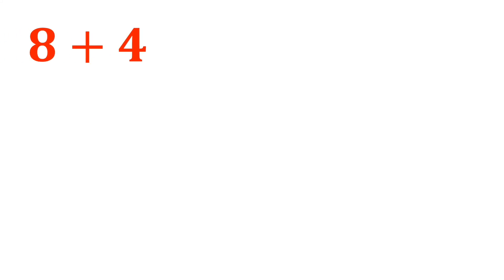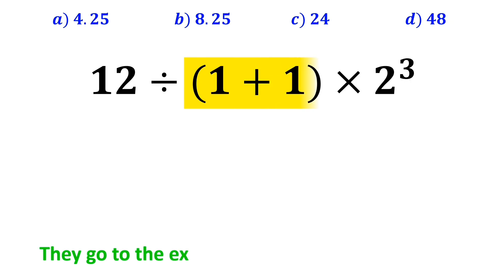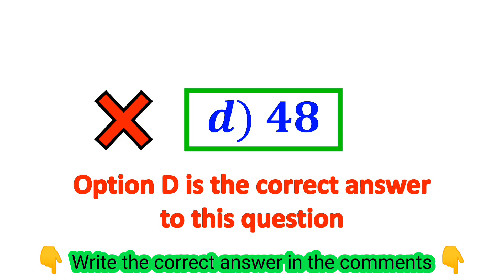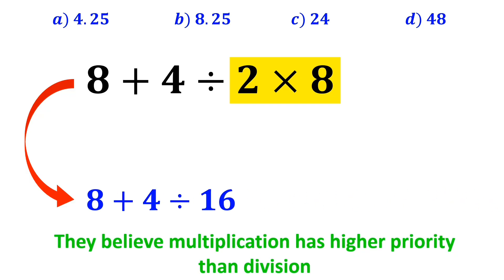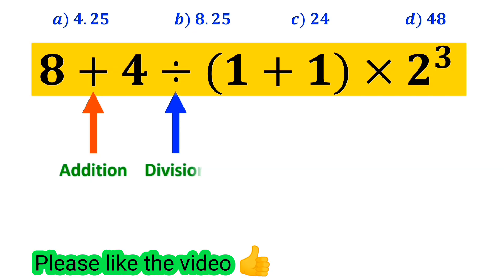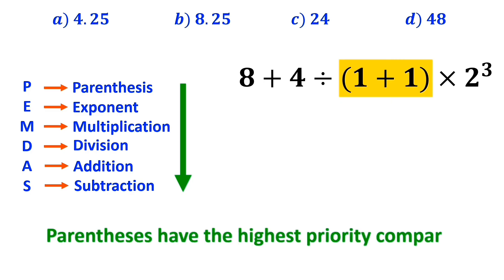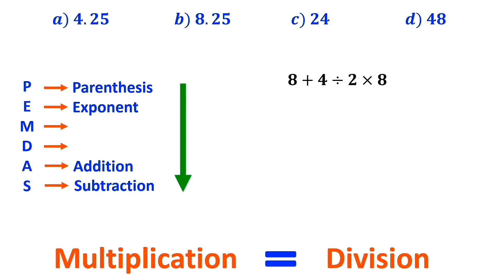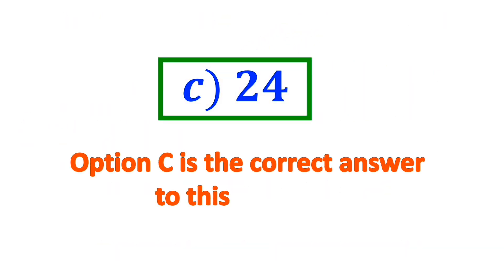Most People Answer Wrong — Can You Get It Right? ✅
Get ready for one of the trickiest math questions ever! This problem looks simple at first glance, but it has managed to confuse so many people. The secret is knowing the correct order of operations and staying sharp until the very end.

In this video, I’ll walk you step by step through the solution so you’ll never fall into this trap again. 🧠✨